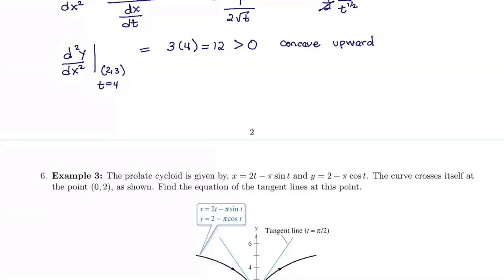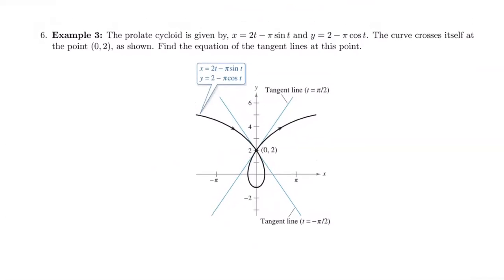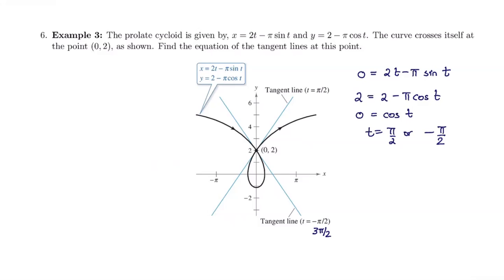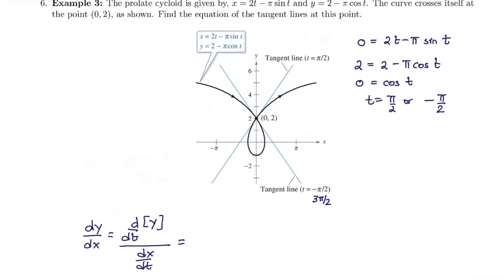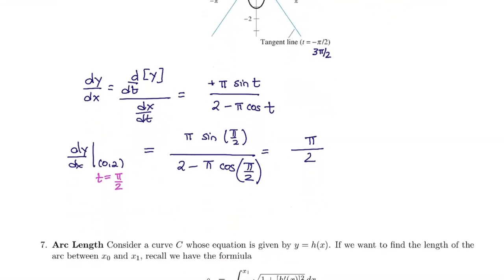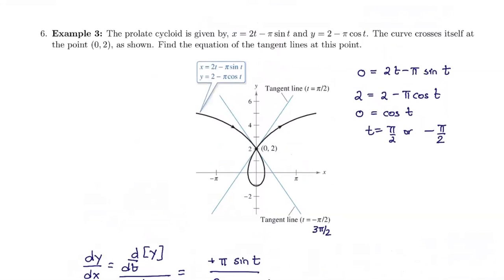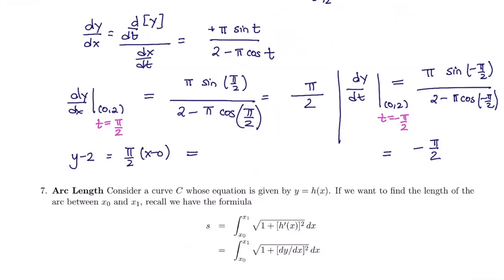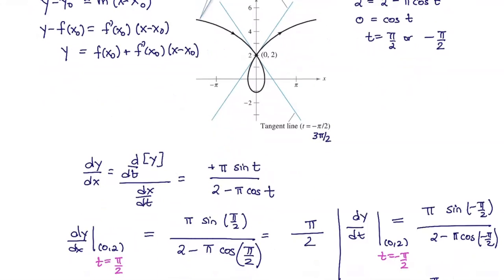Calculus of Parametric Equations: Example with two tangent lines at one point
We look at an example in which there are two tangent lines at one point.